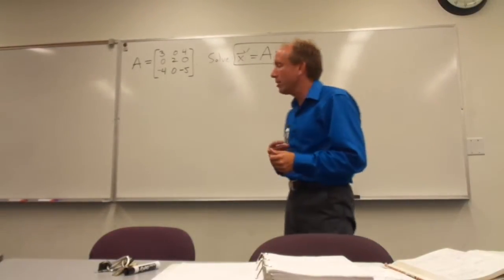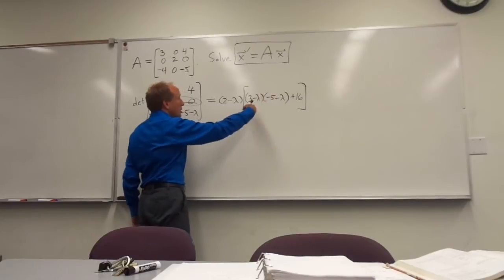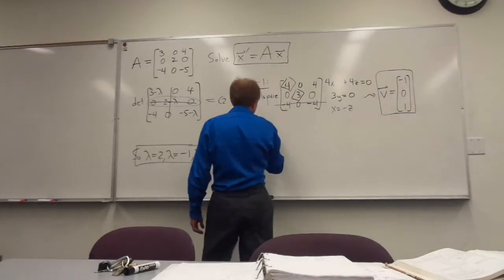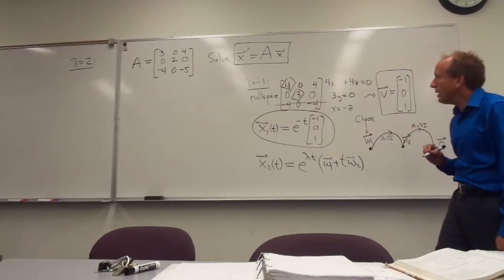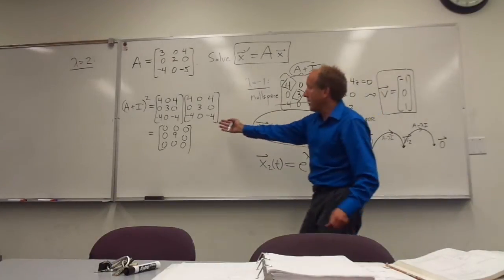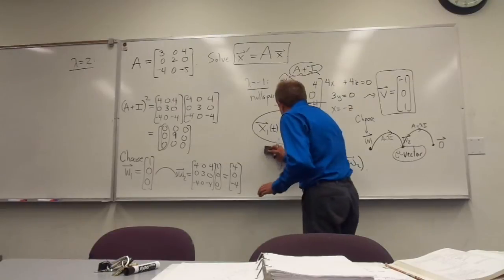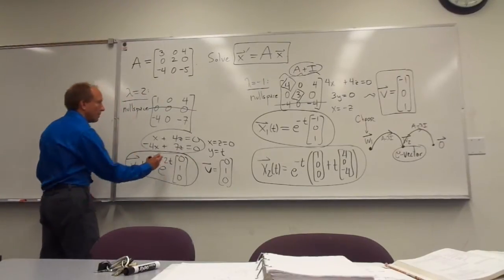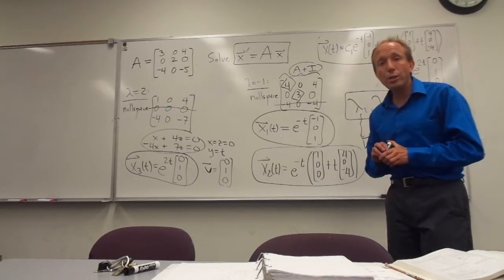Example of Defective 3 x 3 system - mixed set of eigenvalues